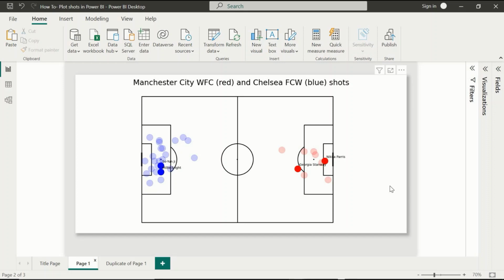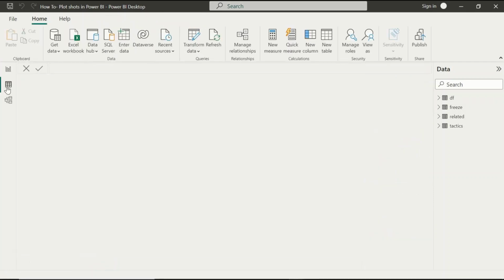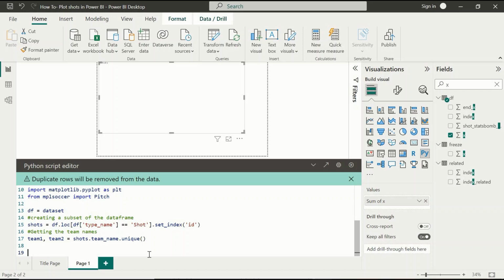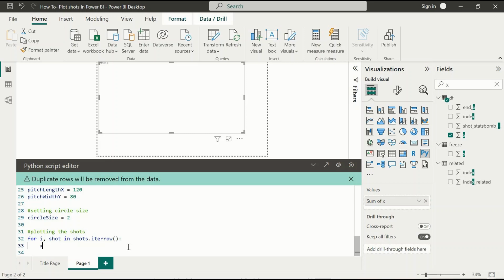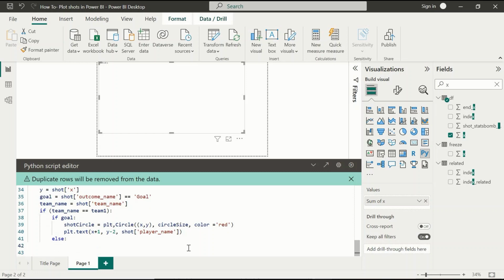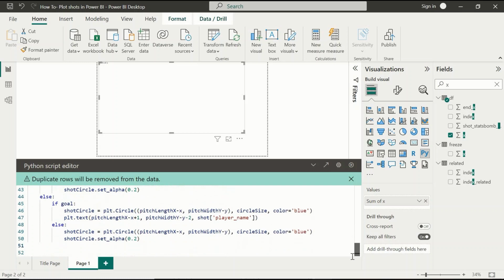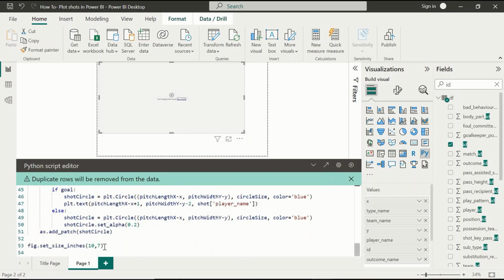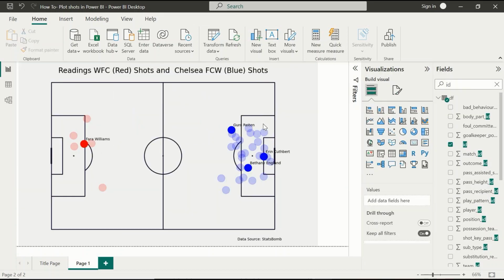How To - Create/Plot Football Shots in Power BI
In this video, we will be walking through how to plot football shots in Power BI. We'll start off with downloading the dataset, getting the dataset into Power BI and finally writing python script in the script editor to generate the football shots. Once you're done with this video, you should be able to plot football shots.

RESOURCES
To get the data used, here's the link to StatsBomb Free Data

To learn more about sport analytics, check out this amazing course by David Sumpter which inspired this video